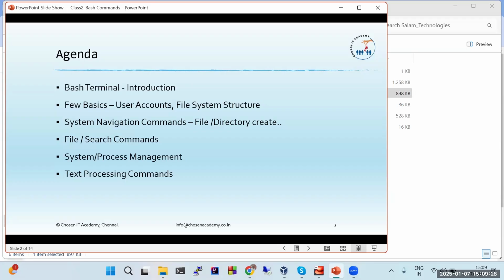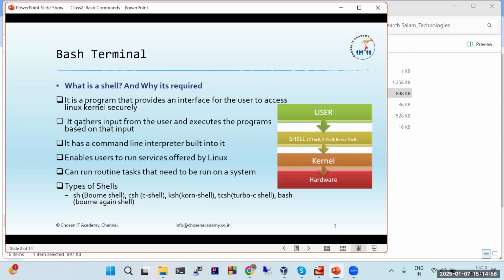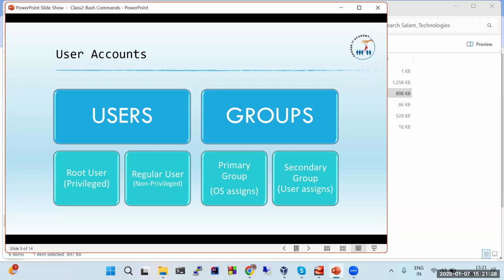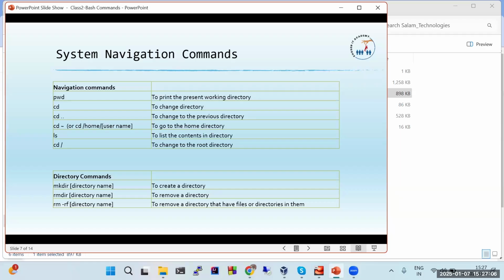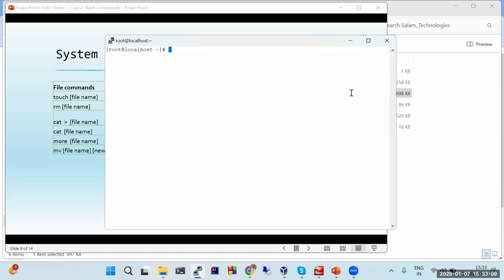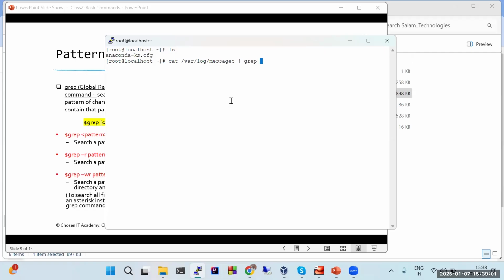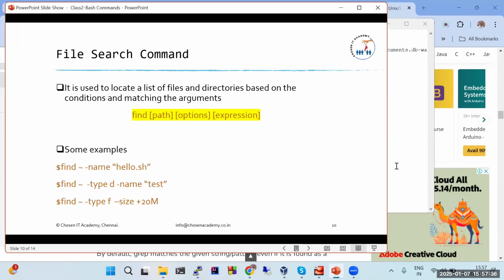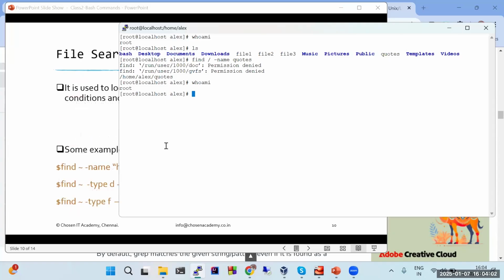🐧 Bash Commands in Linux | Essential Linux Commands for Beginners 🚀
In this video, you’ll learn the most commonly used Bash commands in Linux with clear explanations and real-time examples. This tutorial is perfect for beginners, students, freshers, and IT professionals who want to build strong command-line skills and work confidently in Linux environments.

We cover basic to essential Bash commands used in day-to-day Linux administration, scripting, and DevOps tasks. Each command is explained with practical demos to help you understand how it works in real scenarios.

👇 What You’ll Learn in This Video:
✔ What is Bash Shell in Linux
✔ Basic Linux commands (ls, pwd, cd, mkdir, rm)
✔ File and directory operations
✔ Viewing and editing files (cat, less, head, tail)
✔ File permissions & ownership basics
✔ Helpful command options and shortcuts

🔍 This video is a strong foundation for Linux administration, shell scripting, DevOps, cloud, and interview preparation.

🎥 Watch Student Success Stories:
Recommended Job Courses:
                         Data Analytics
                         Full Stack Developer
                         Cloud Computing
                         Software Testing
                        Gen Ai & Machine Learning
                        UI & UX
                        Digital Marketing